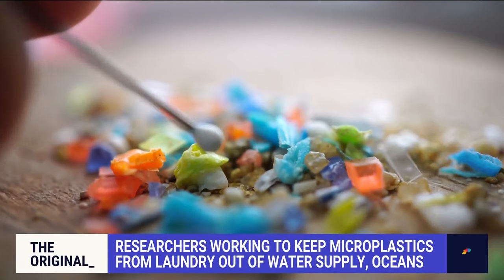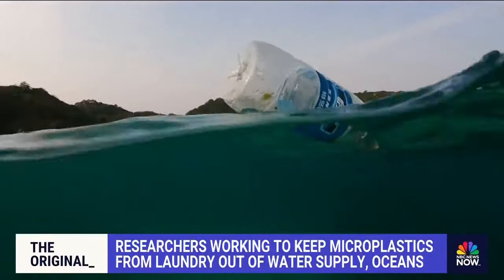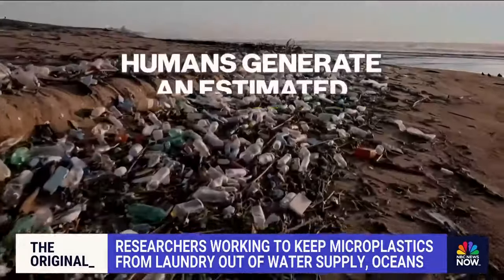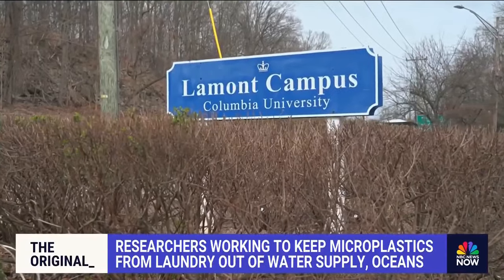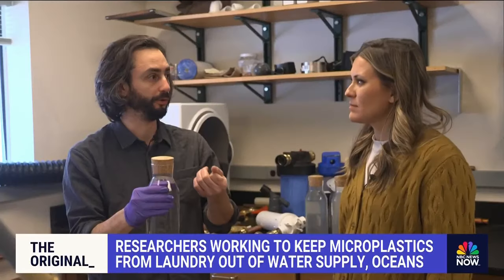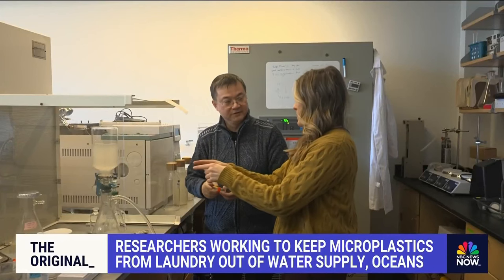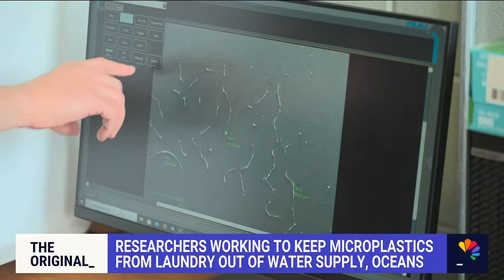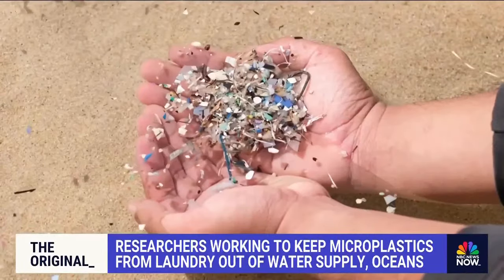Researchers working to keep microplastics from laundry out of water supply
Doing the laundry can also lead to microplastics polluting the water supply and oceans, as the particles are shed from certain kinds of fabrics. A group of researchers are working to create a device that can filter out the plastics from your washing machine.